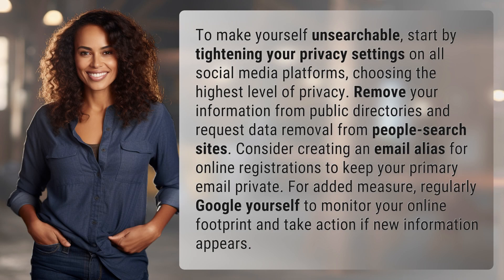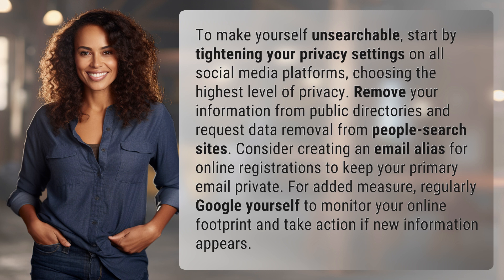How to make yourself unsearchable?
Disappear Online: How to Make Yourself Unsearchable 👉 Disappear Online 👉 Learn how to tighten your privacy settings, remove your information from public directories, and monitor your online footprint to make yourself unsearchable online.

Laura S. Harris (2024, March 1.) How to make yourself unsearchable?
    🌐 AskAbout.video